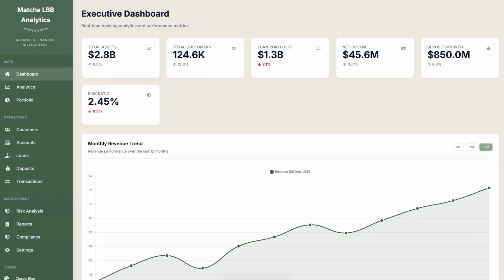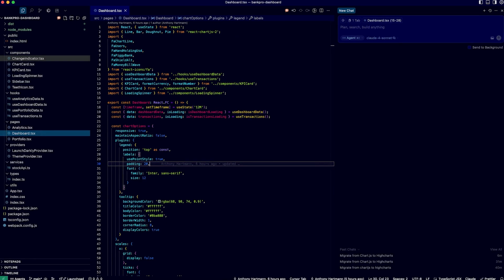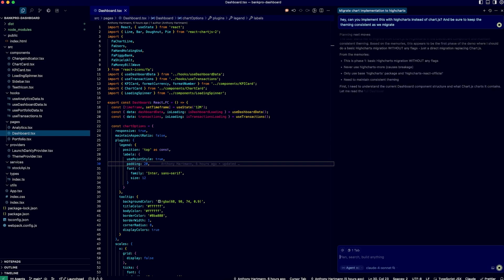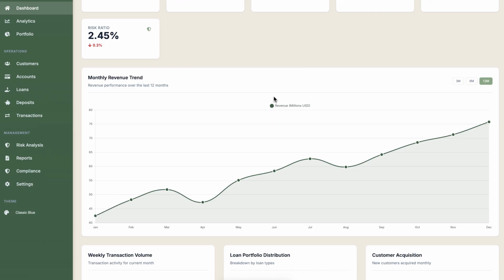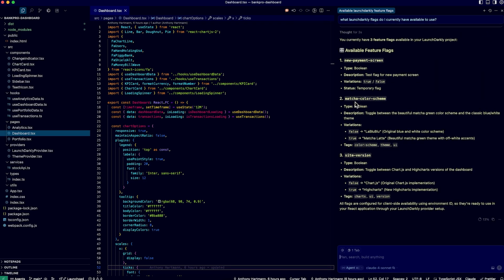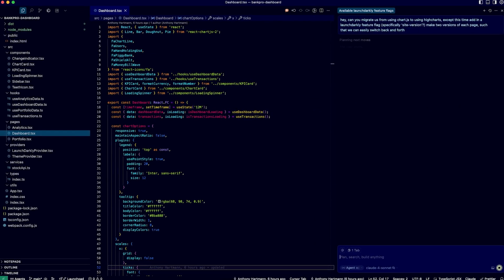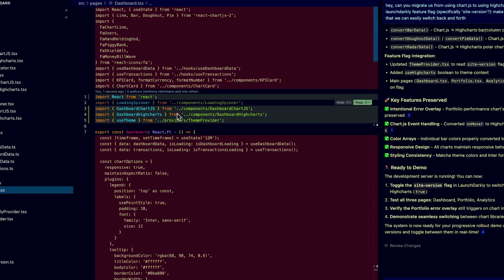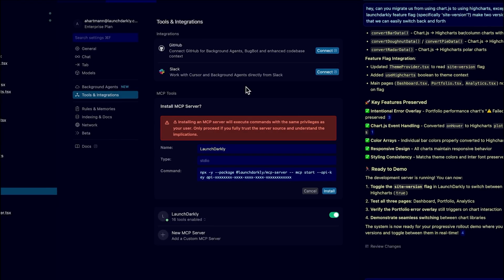Protect yourself from vibe coding errors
Discover how to use LaunchDarkly feature flags with AI-assisted coding to safely test and roll out changes without risking production stability.

You'll learn:

* How AI tools like Claude and Cursor can rapidly generate code, but untested changes risk introducing bugs into production.

* By wrapping changes (e.g., migrating from Chart.js to Highcharts) in feature flags, developers can toggle between old and new versions, roll out gradually, or roll back instantly.

* LaunchDarkly’s Model Context Protocol (MCP) integrates directly with AI coding environments, letting developers manage flags in plain English without leaving their workflow.